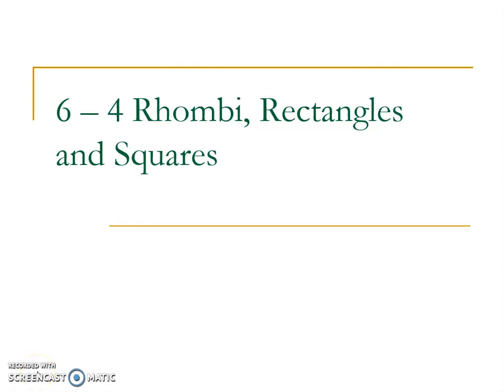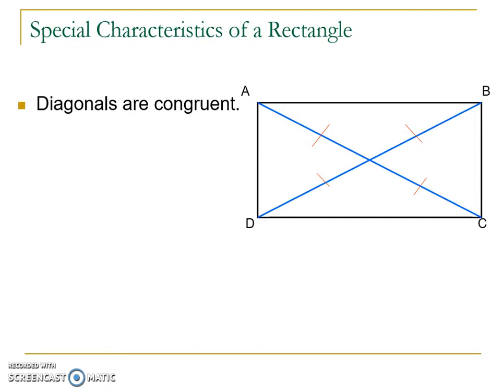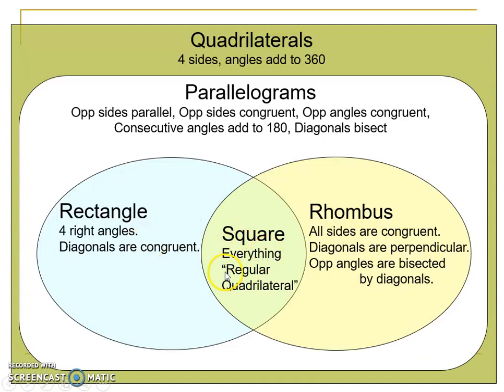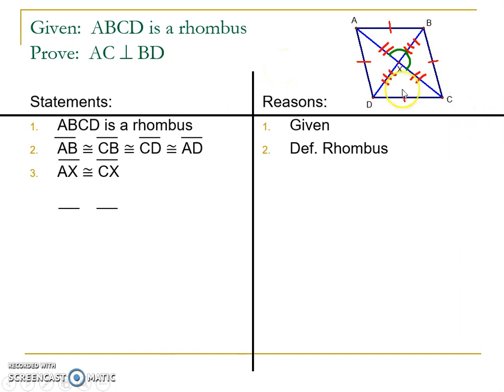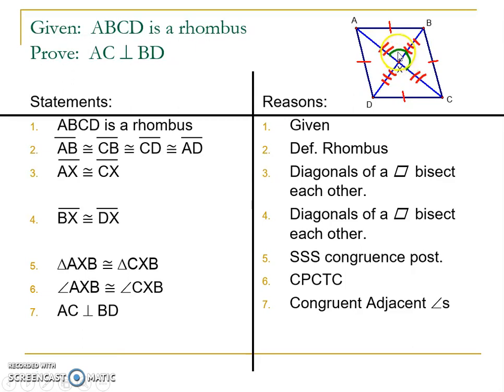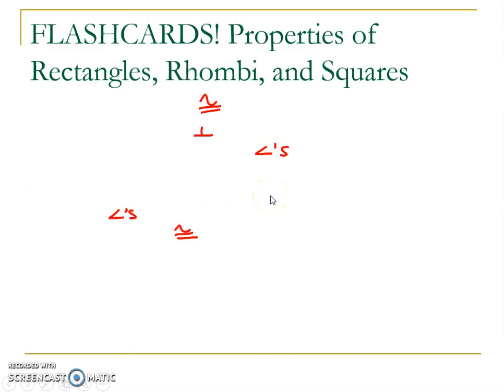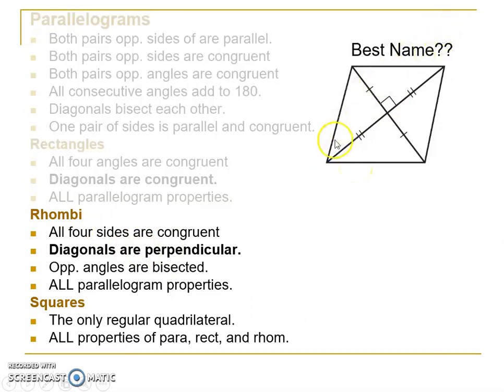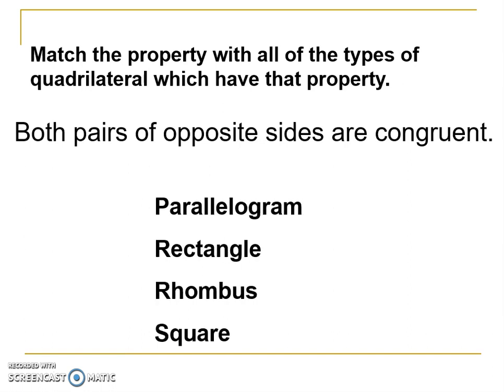6-1 Rectangle, Rhombi and Squares